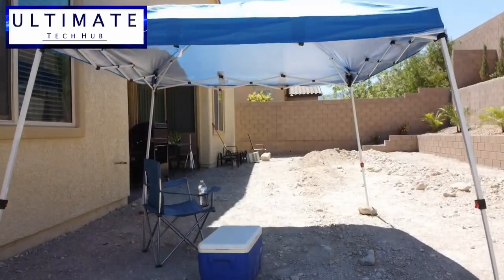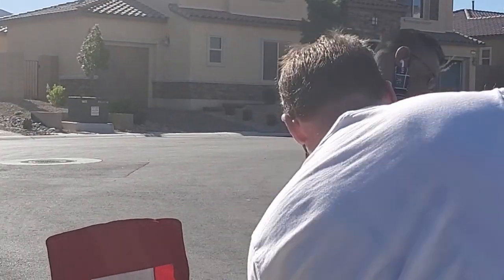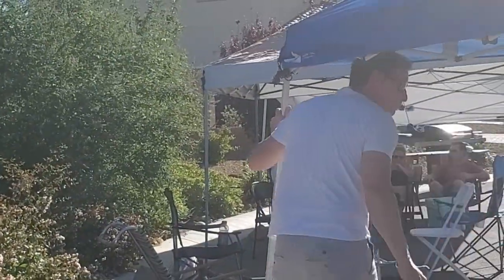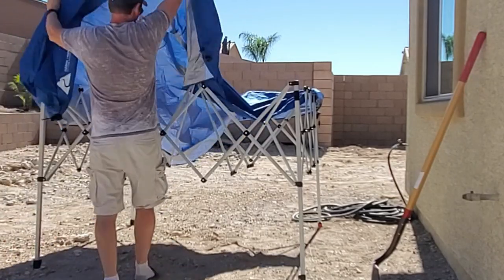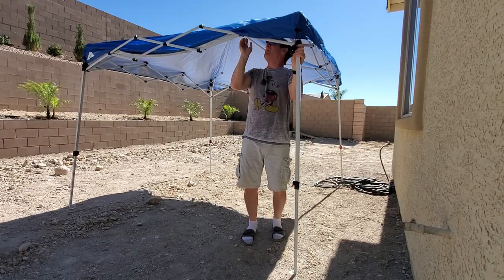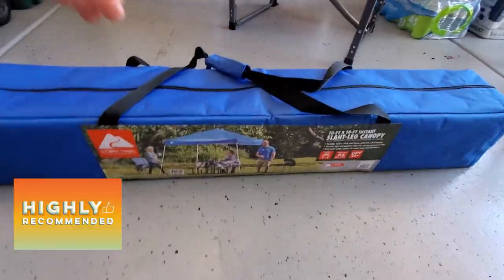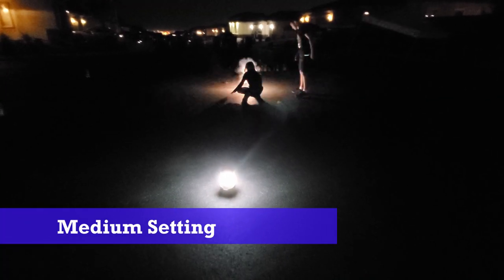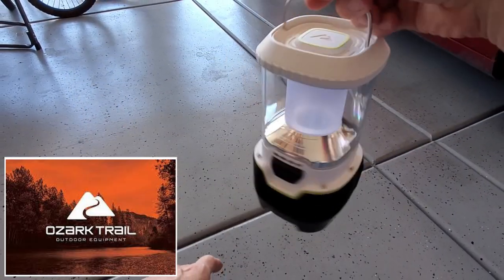OZARK TRAIL 10' X 10' SLANT LEG CANOPY & 700 LUMENS RECHARGEABLE LED LANTERN REVIEW & SETUP!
Hi everyone on this episode of Ultimate Reviews we will review 2 products from Ozark Trail. First is  the Ozark Trail 10' x 10' Slant Leg Canopy. It offers a cool and comfortable area to relax under and can be used in a variety of outdoor spaces. This 10' x 10' canopy tent has a sturdy steel construction and is made with polyester materials so it's durable and easy to maintain. It provides solid shade for just about any outdoor event, including weddings, picnics, birthday parties and much more. The second product is  the Ozark Trail 700 Lumen Rechargeable LED Lantern. This 700 lumen lantern is perfect for camping, cooking or eating around the campsite in the evening. This rechargeable lantern has 700 Lumens of brightness on high mode with an optional medium and low mode. Powered by a rechargeable lithium-ion battery, the Ozark Trail 700 Lumen LED Lantern has a four-hour run time on high and 17-meter beam distance. Thanks again for watching the Ultimate Tech Hub Channel!

Great Deals on Ozark Trail Canopies, Tents, Lanterns & More!
Ozark Trail 10 FT X 10 FT Slant Leg Instant Setup Canopy
Ozark Trail 700 Lumen Lithion Ion Rechargeable Lantern
Trademark Innovations 8'x8' Sq Replacement Canopy Gazebo Top Blue
OZARK TRAIL 10' x 10' Straight Leg Instant Tailgate Canopy (Maroon)